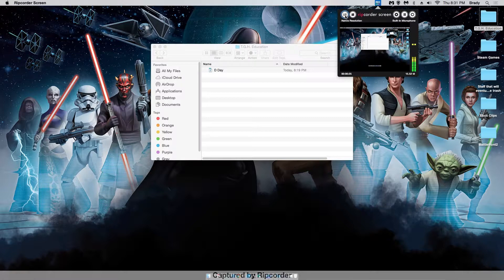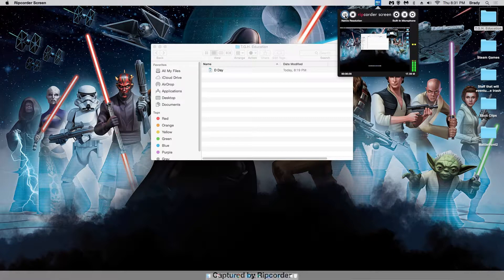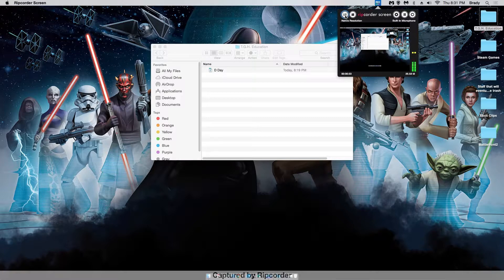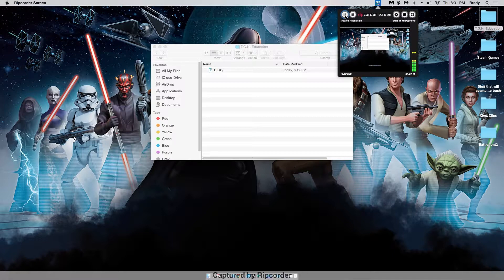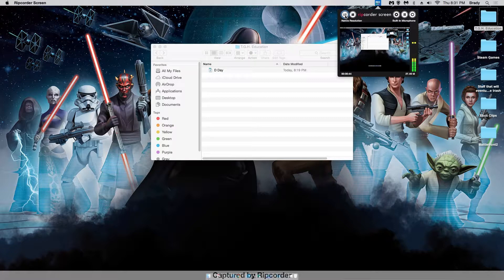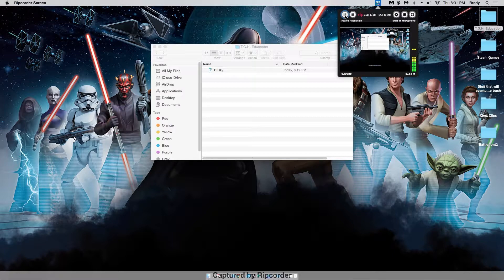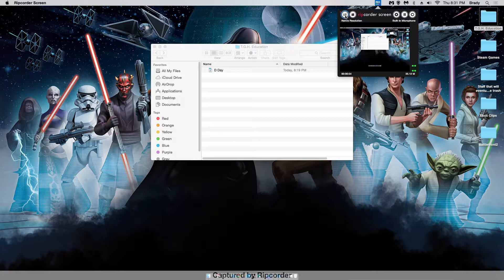Introducting... T.G.H. Education!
If you see the recorder in the top right, then you know i've failed...